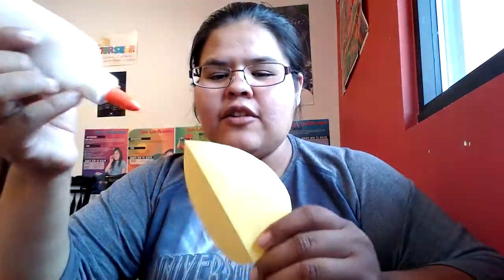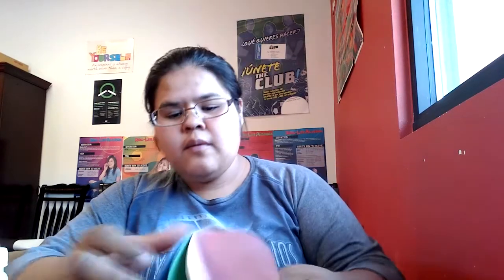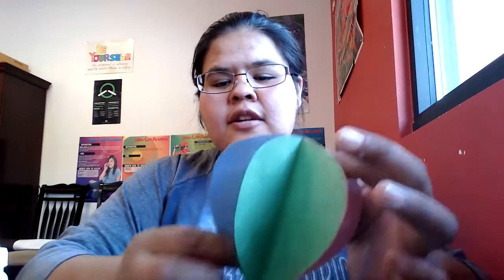Paper Hot Air Balloon - BGC Gallup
Staff Member Johnnie shows us how tot make a paper hot air balloon.